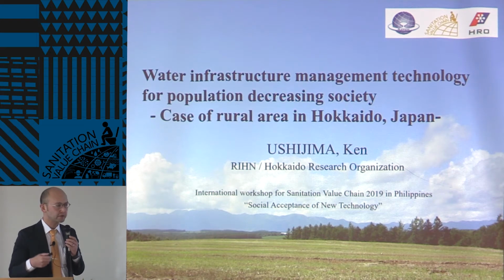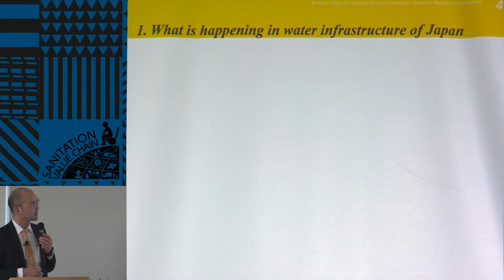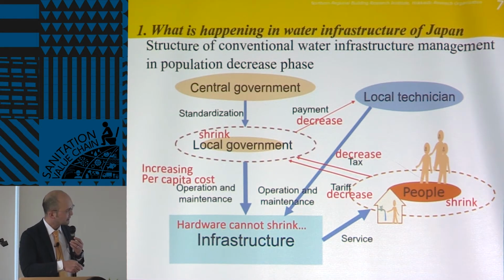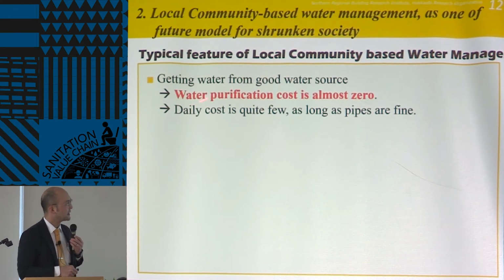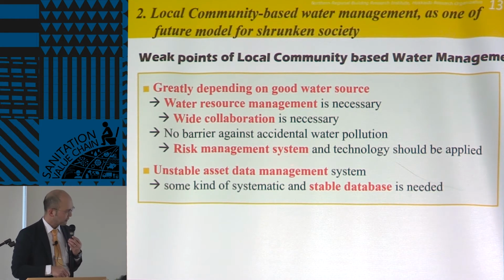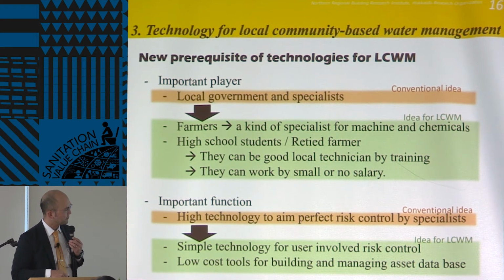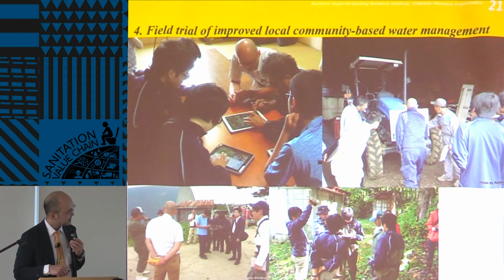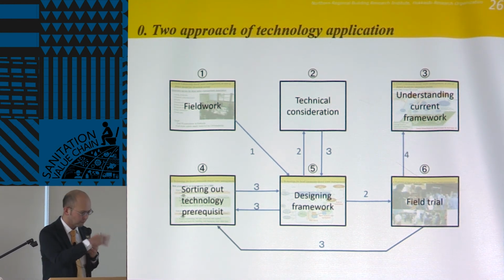International Workshop for SVC 2019 #008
Title: Water infrastructure management technology for population decreasing society: Case of rural area in Hokkaido, Japan
Speaker: Ken Ushijima (Hokkaido Research Organization, Japan)

January 26, 2019, De La Salle University, Manila
International workshop for Sanitation Value Chain 2019 in Philippines
“Social Acceptance of New Technology”

The Sanitation Value Chain: Designing Sanitation Systems as Eco-Community-Value System
Research Institute for Humanity and Nature, Kyoto, JAPAN